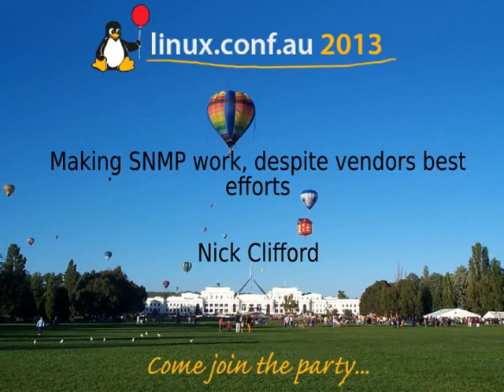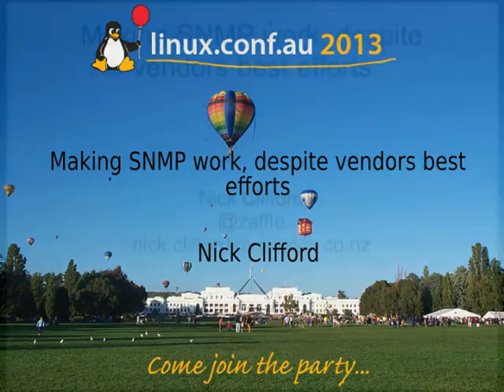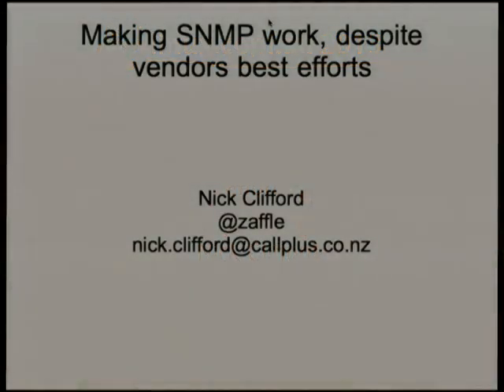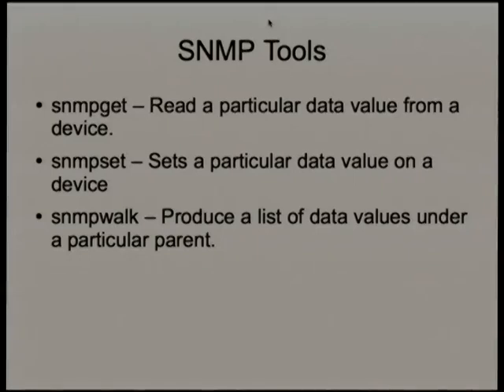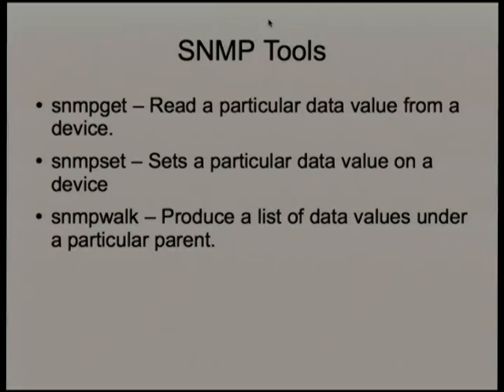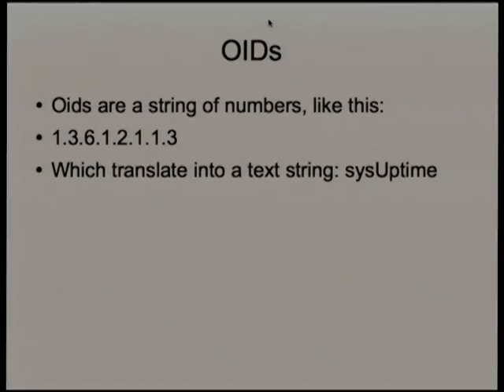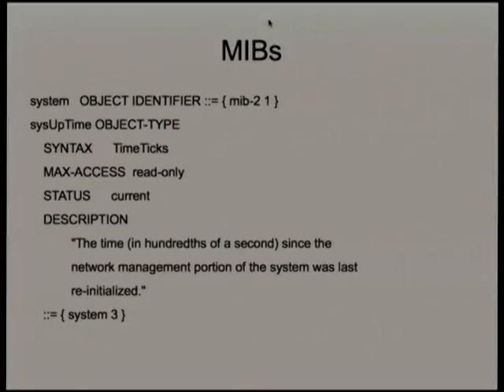Making SNMP work, despite vendors best efforts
Presenter(s): Nick  Clifford